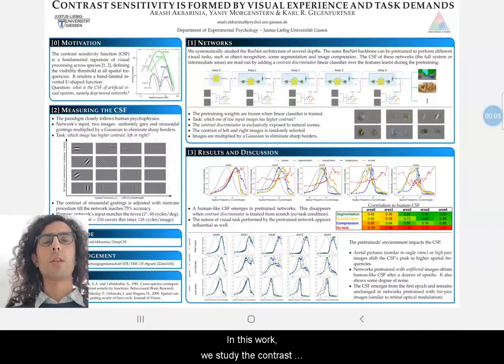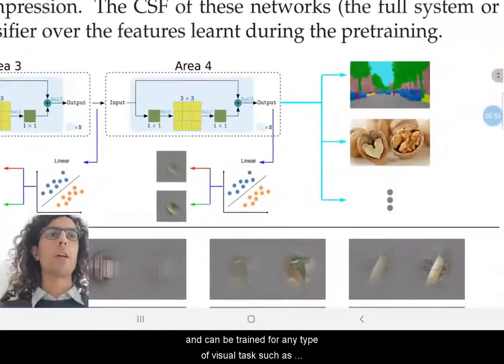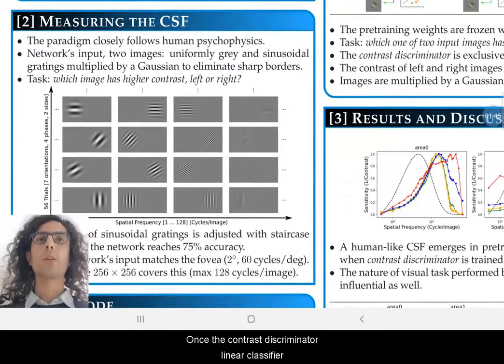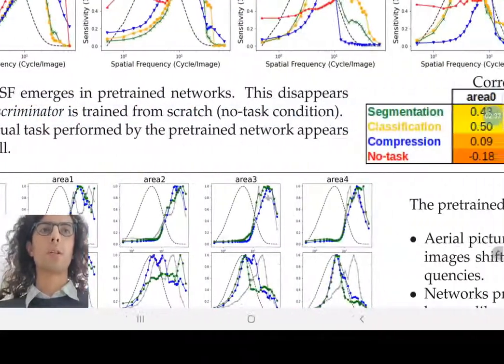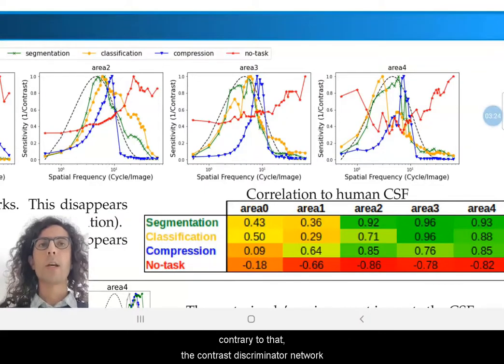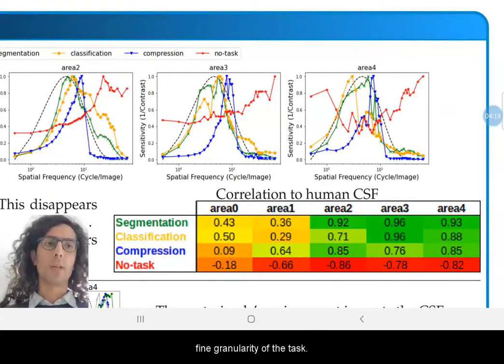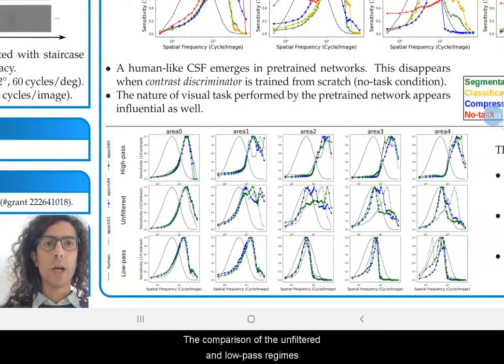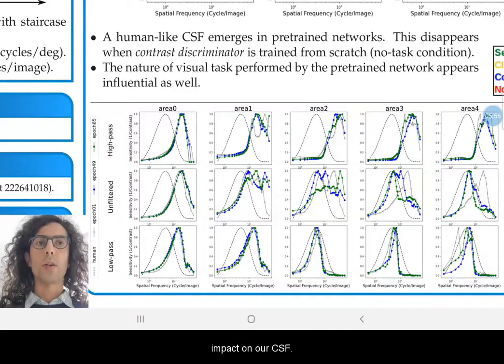The Contrast Sensitivity Function (CSF) in Deep Neural Networks (DNNs)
The virtual tour of our VSS'21 abstract titled "Contrast sensitivity is formed by visual experience and task demands". The source code is available in our GitHub